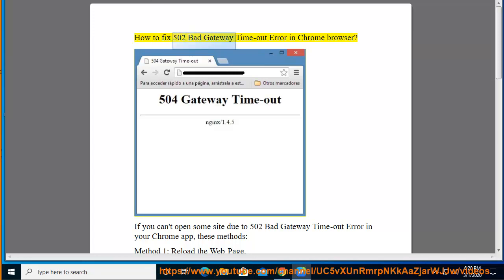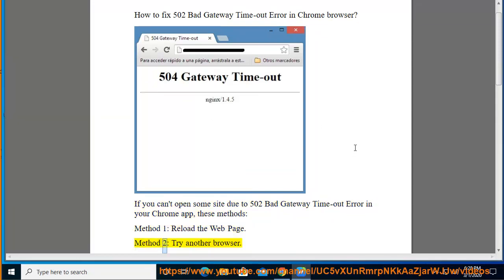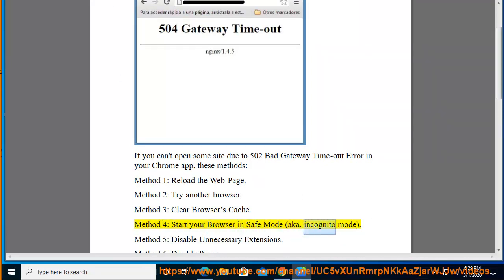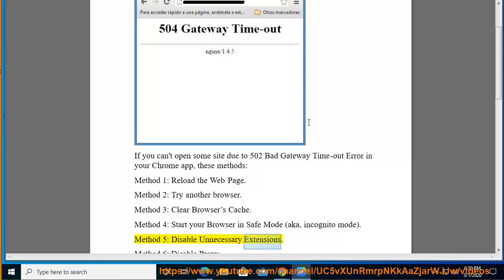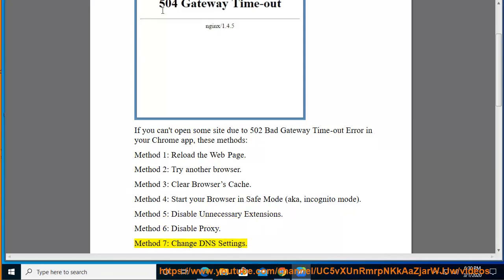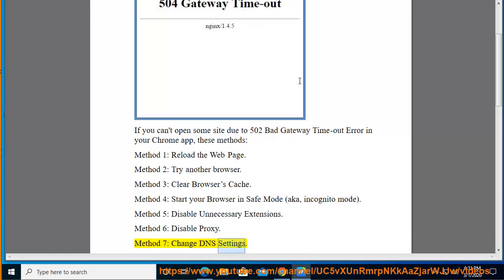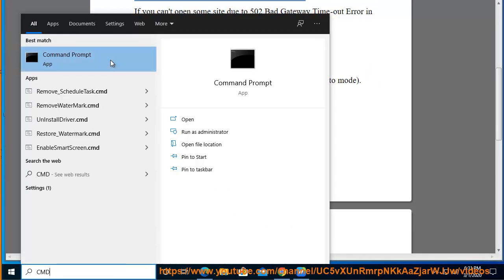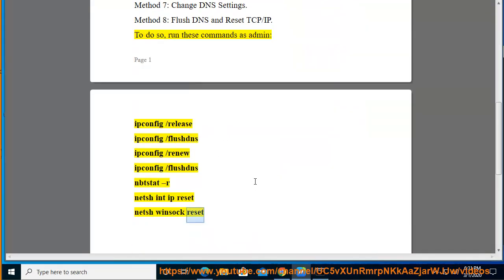Fix 502 Bad Gateway Time-out Error in Google Chrome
Here's how to Fix 502 Bad Gateway Time-out Error in Google Chrome browser. Learn more?